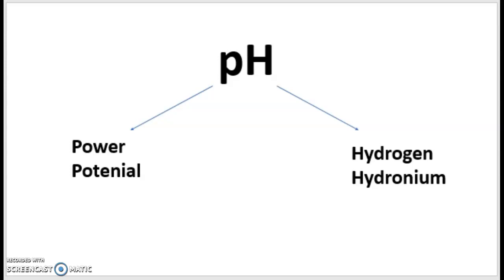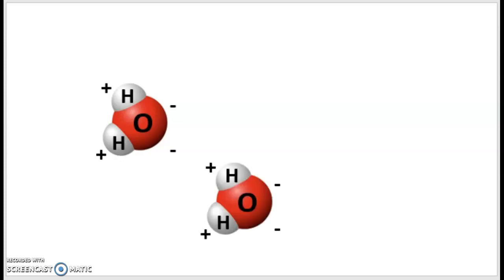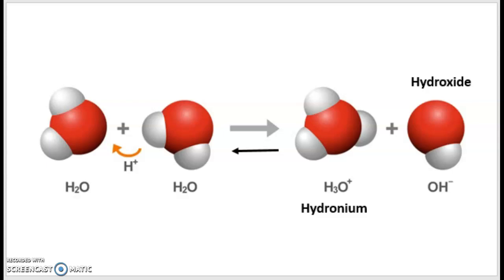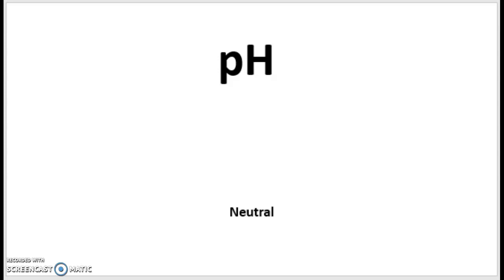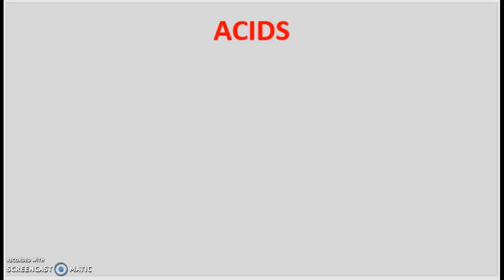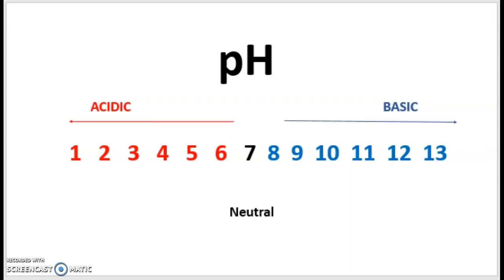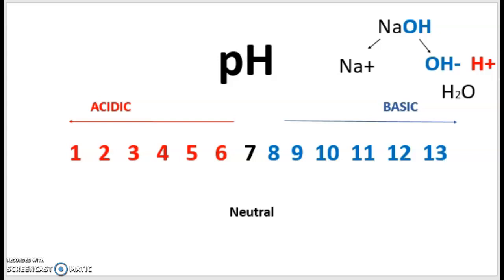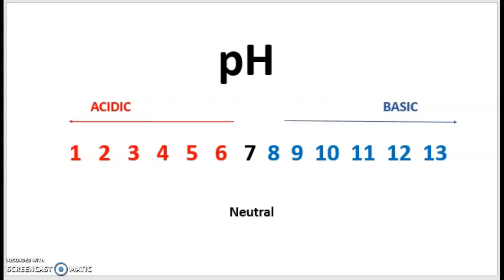Acids, Bases and pH